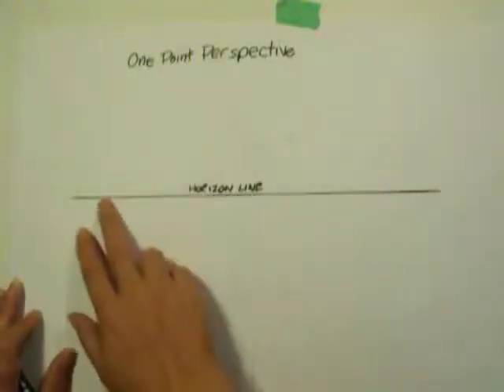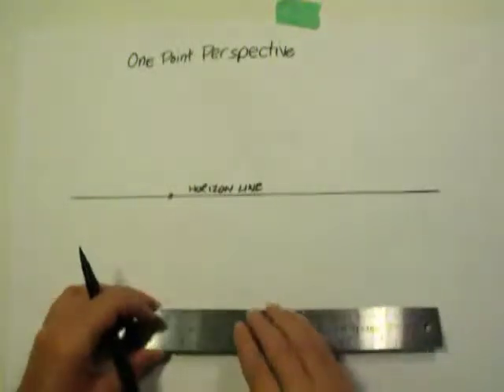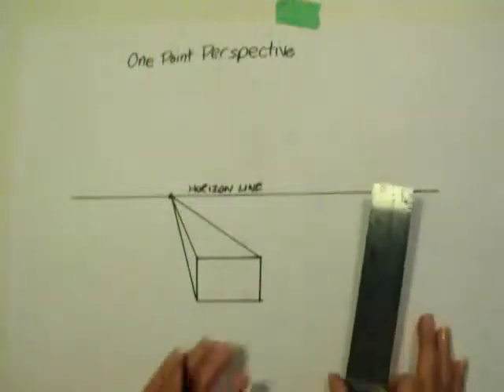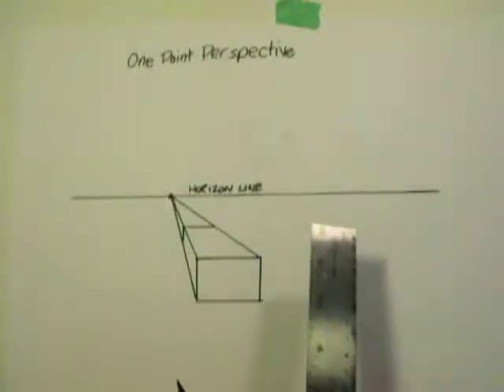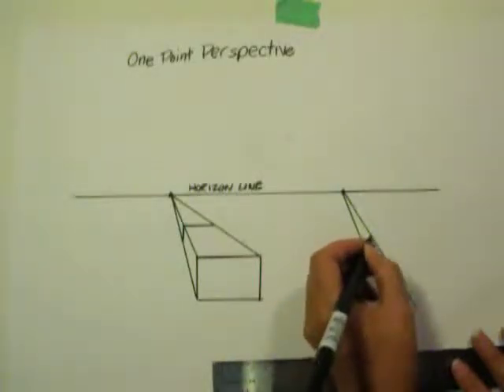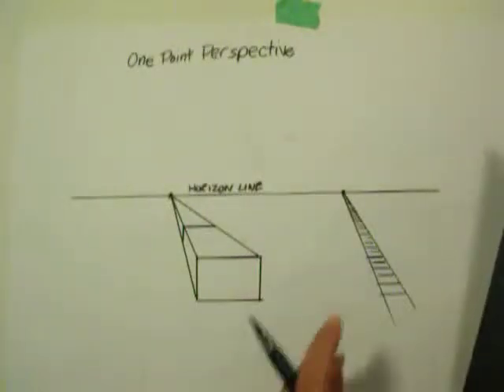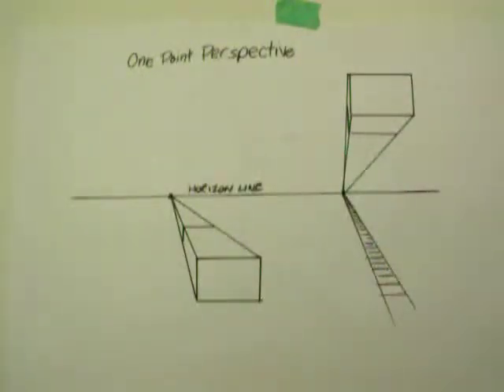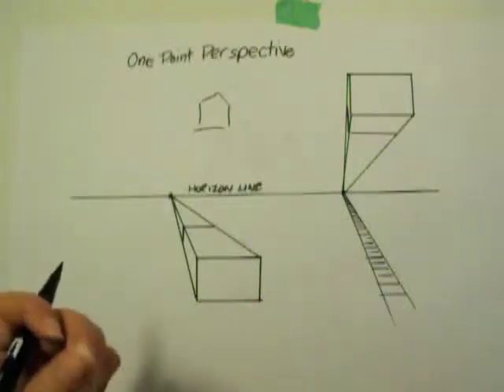Drawing 1 Point Perspective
A quick tutorial on how to draw one point perspective. It's part of the book "Anyone can Draw in Ten Sessions", where any buddy artist can learn to draw.